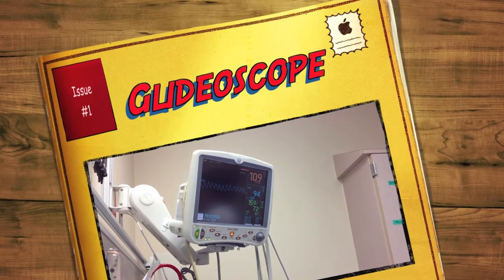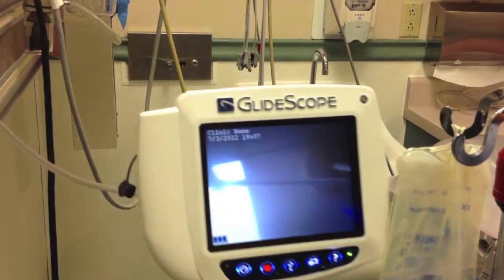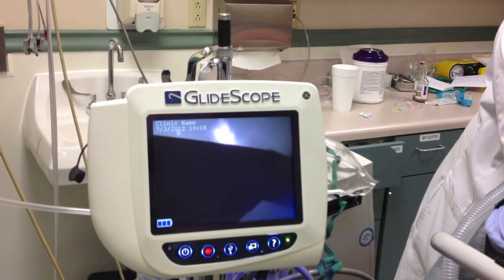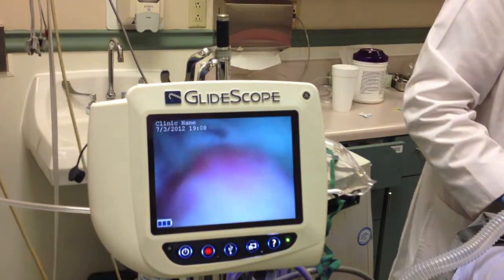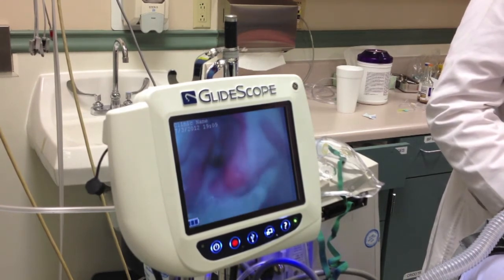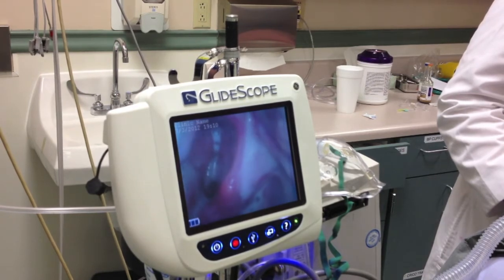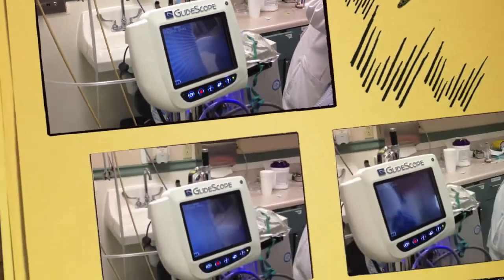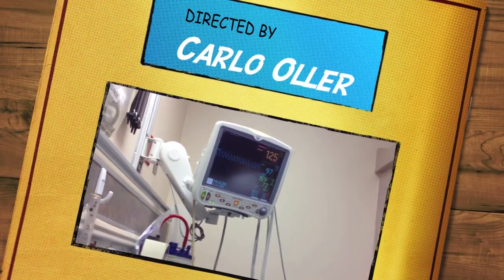Glidescope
intubation procedure using a glideoscope